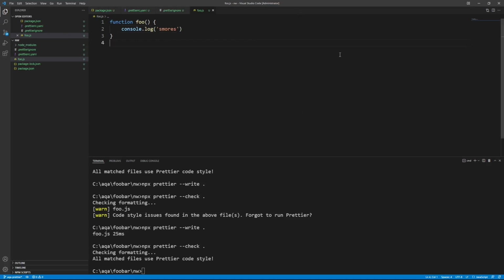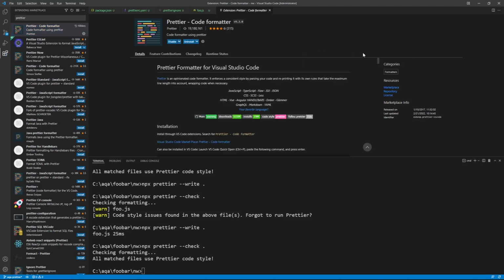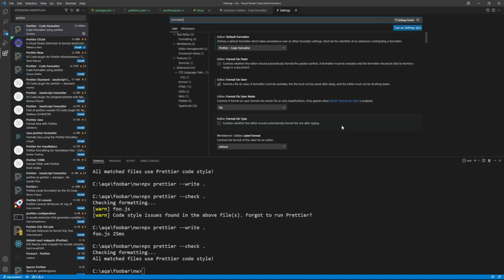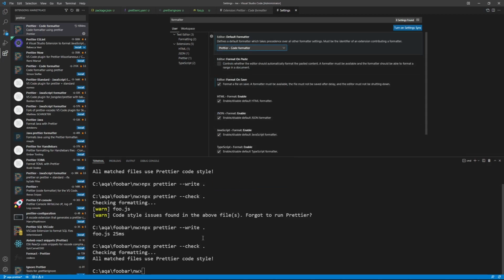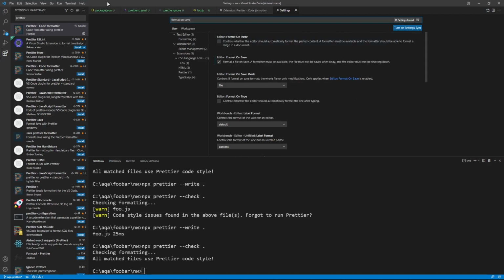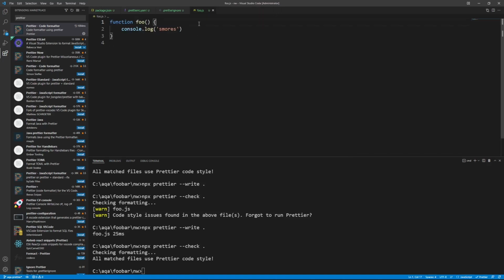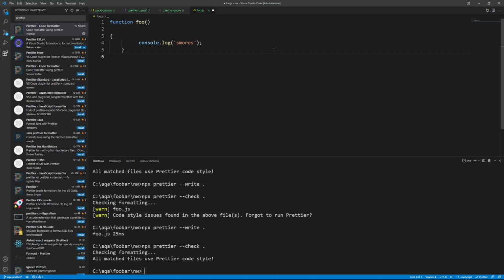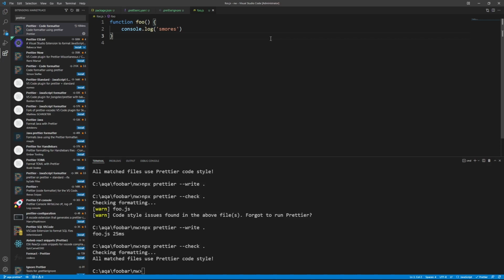Nightwatch API: Prettier with VS Code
Integrate Prettier into your VS Code project to get automatic formatting of your code.

"Prettier" is an npm package that keeps your code formatted properly.  This helps with readability and keeping code consistent with teams of developers.  Also, setting it up with your IDE, you get automatic formatting so you don't have to waste time doing it yourself.